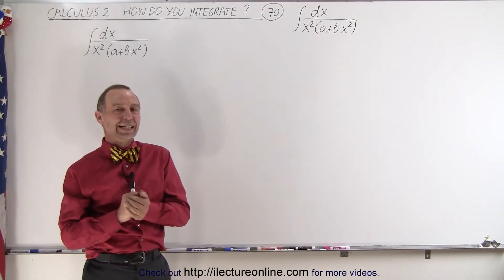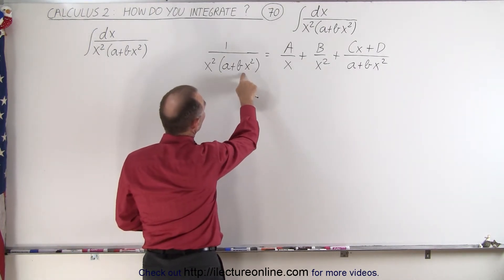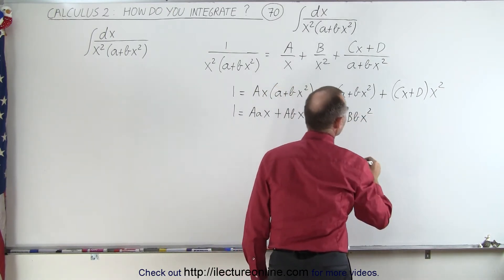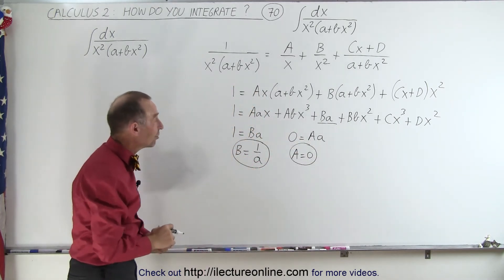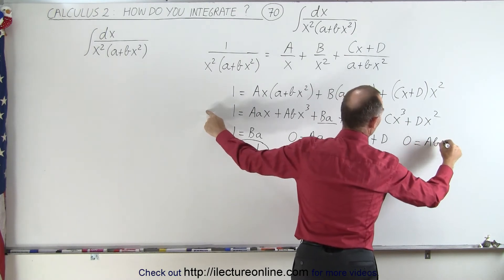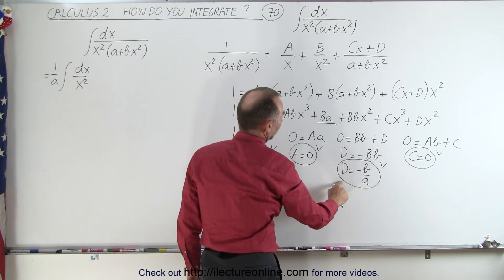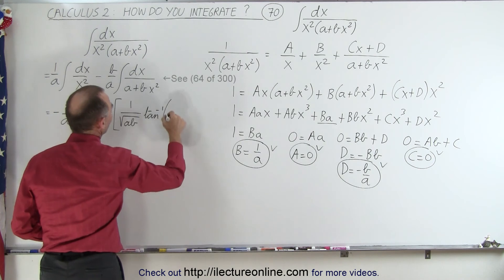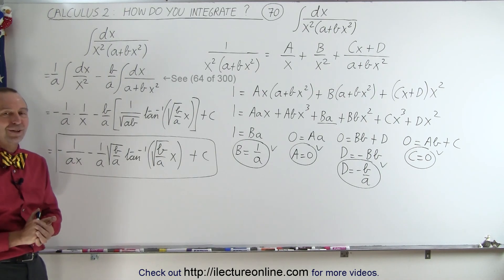Calculus 2: How Do You Integrate? (70 of 300) Find the Integral of dx/{(x^2)[a+b(x^2)]}=?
In this video I will find integral of find integral of dx/{(x^2)[a+b(x^2)]}=?